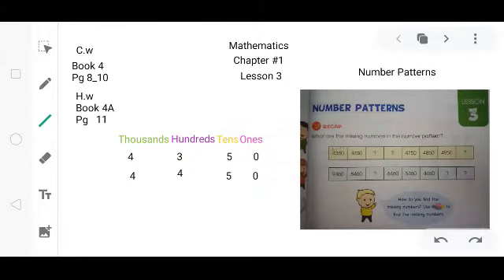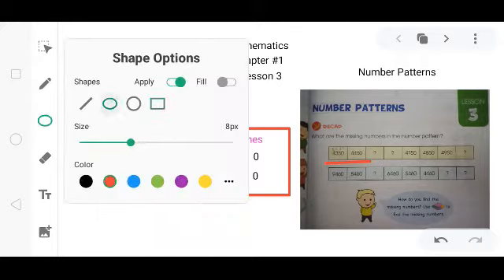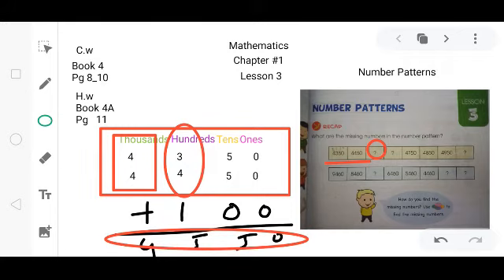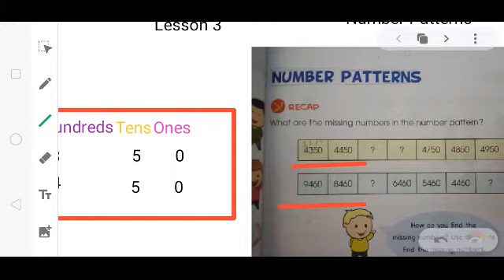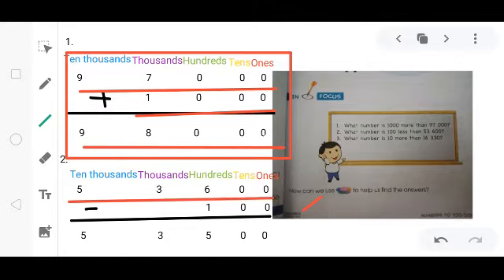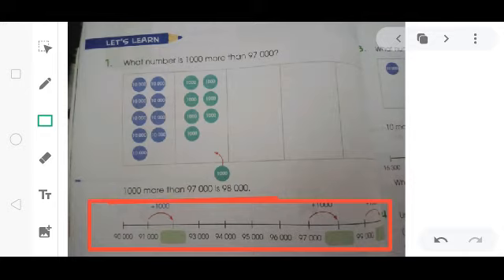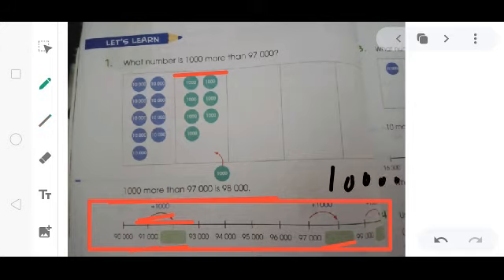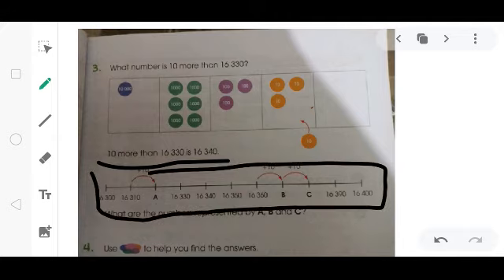Grade 4 | Spring | Subject : Mathematics | Lesson 3 : Number Patterns